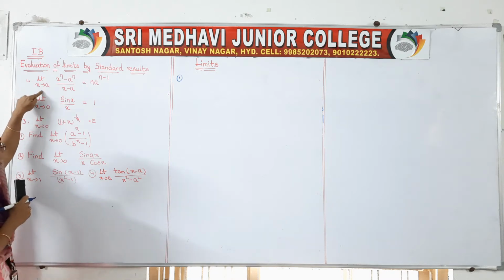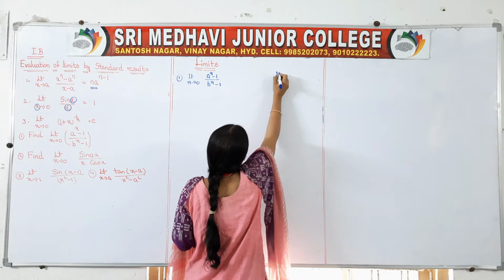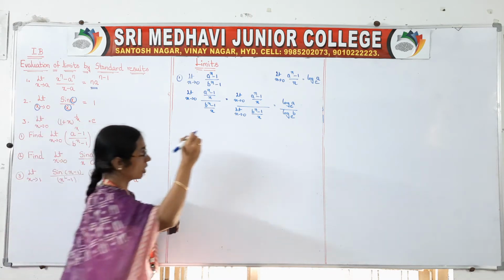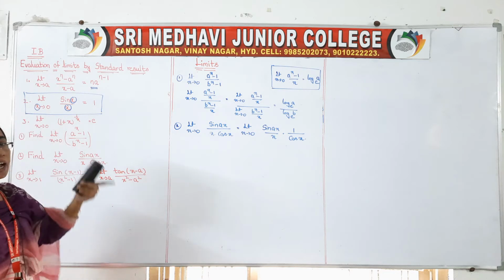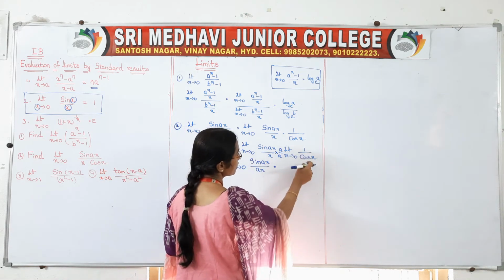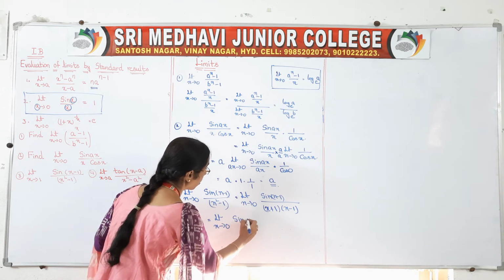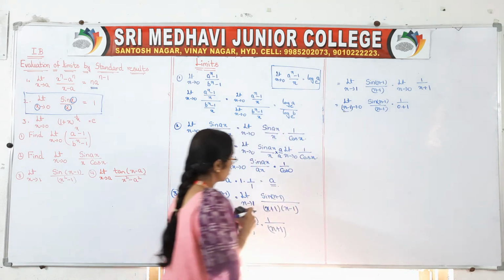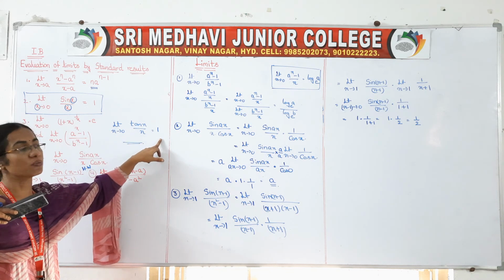(18 DEC 2020) LIMITS: EVALUTION OF LIMITS BY STANDARD RESULT